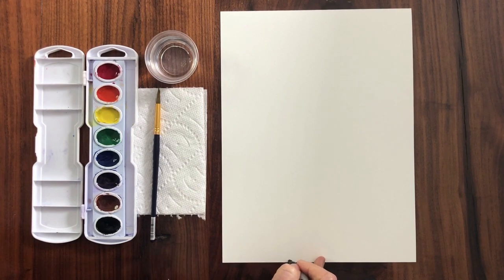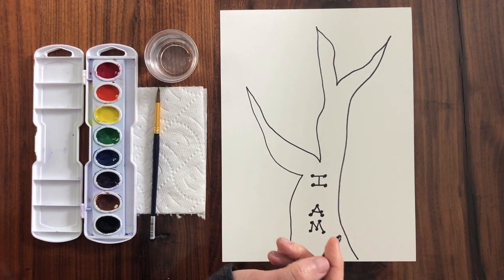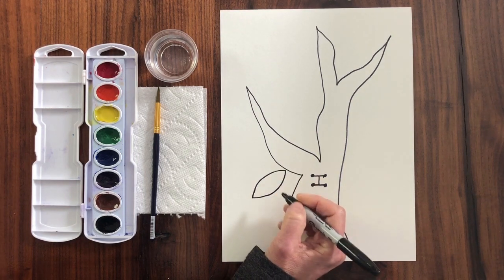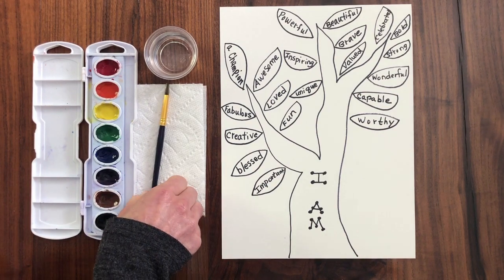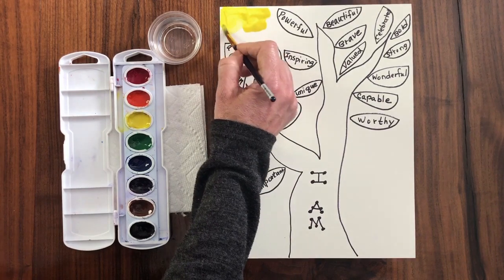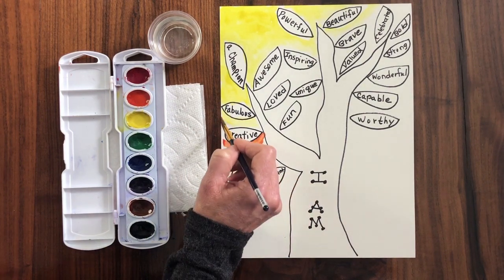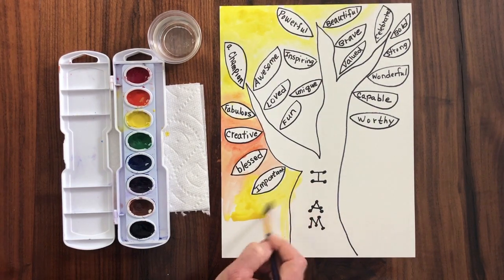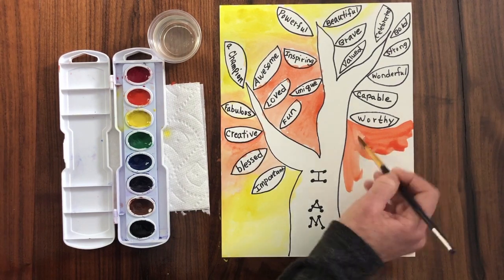AIM Activity - Tree Watercolor Activity with Artist-in-Residence, Valerie Hanks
Join one of AIM's Artists in Residence, Valerie Hanks, and create your own personal affirmation artwork. Think of positive and inspiring words to write on each leaf on your tree. Watch your tree and your creativity grow with positive affirmations and inspiring words!